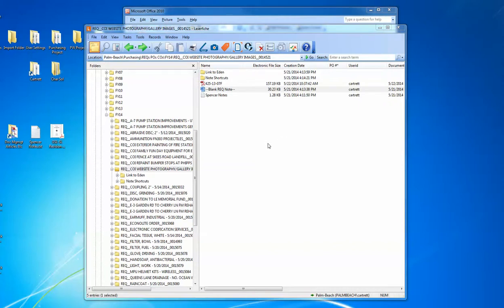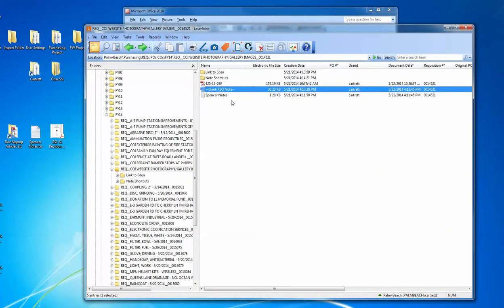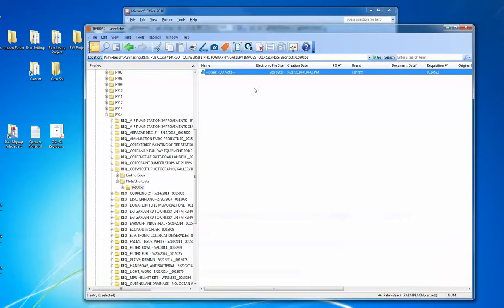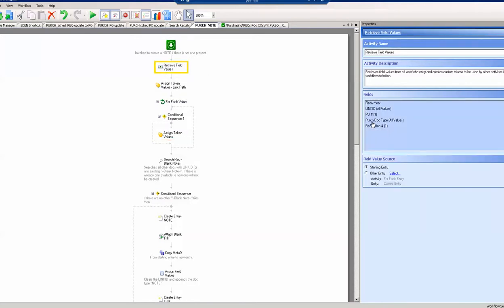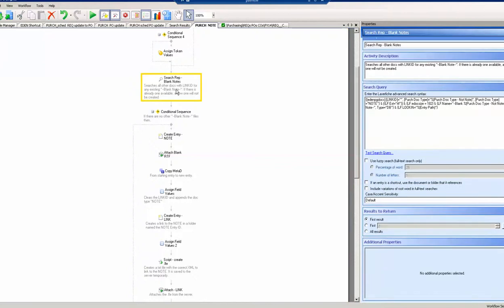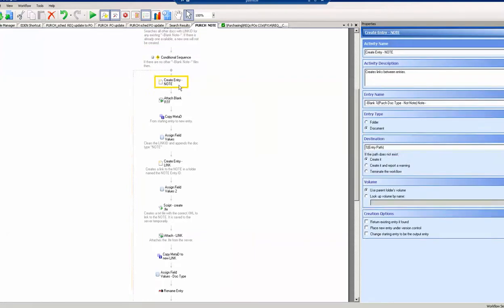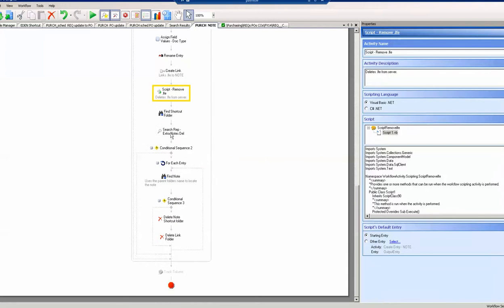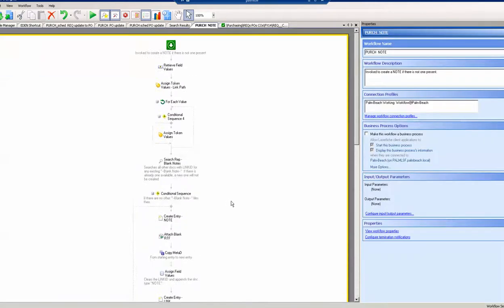Workflow: PURCH NOTE overview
overview of the creation of a rtf note.